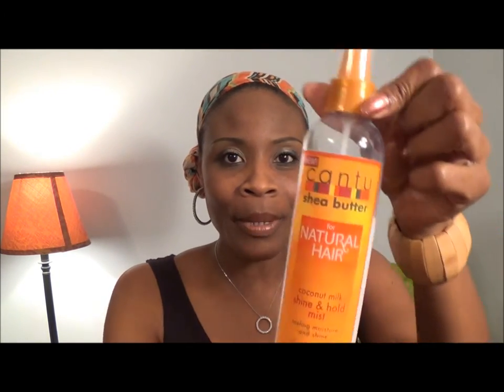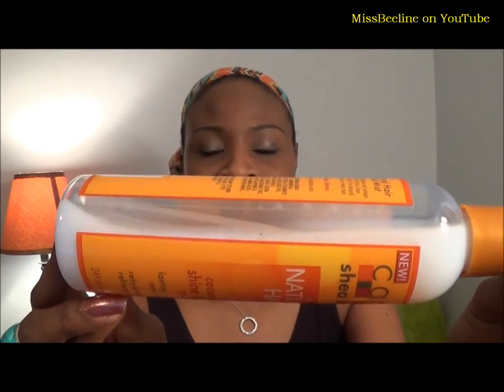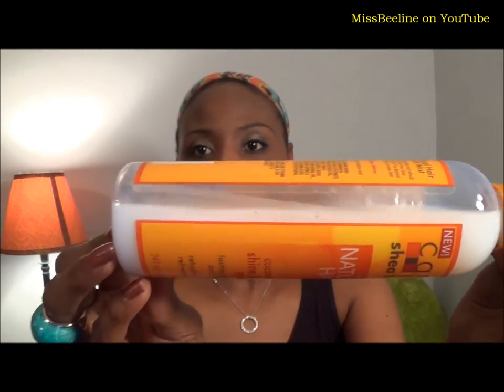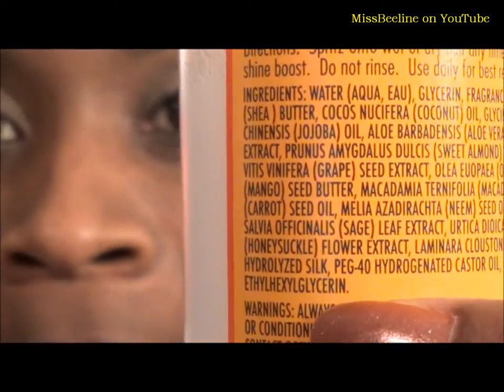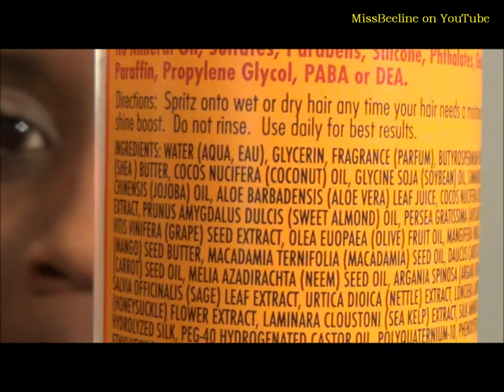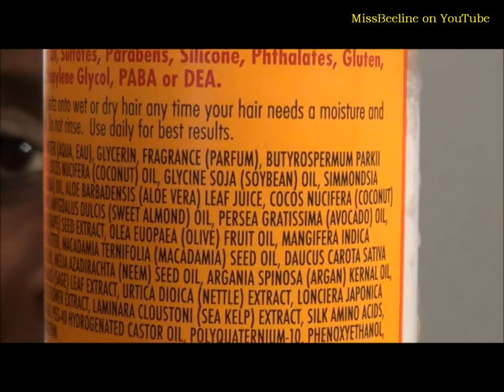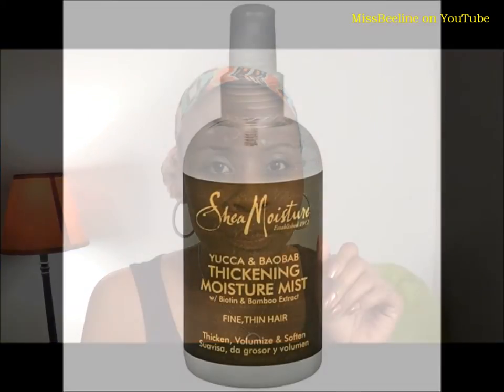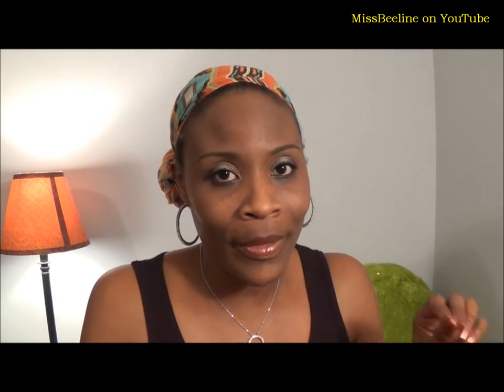#90 Product Review | Cantu Shea Butter Coconut Milk Shine and Hold Mist for Natural Hair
Answers to FAQs:
*My last relaxer - Dec 2009
*Transitioned - The entire year of 2010
*Clipped final pieces of relaxed ends - Jan 2011
*My hair is mostly type 4b
*I have incorporated the 'no tools/finger de-tangling only' method since March 2013.
*I didn't forget to list my Twitter account. I do not have one!

Shaun Dash is my husband; I have full rights/permission to use any music, produced by SDM, on this channel}